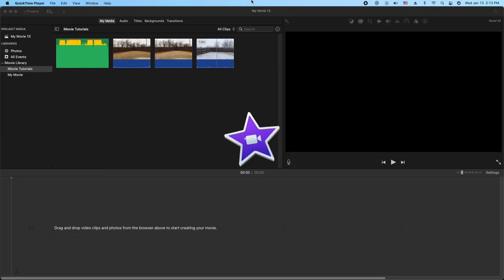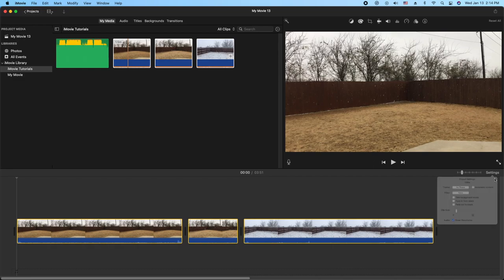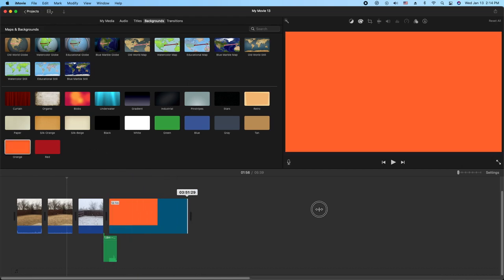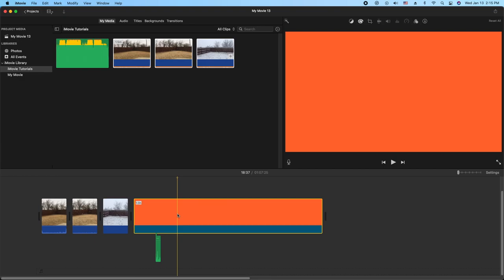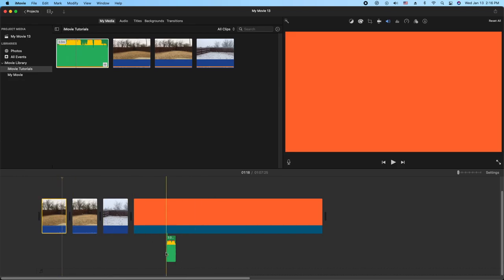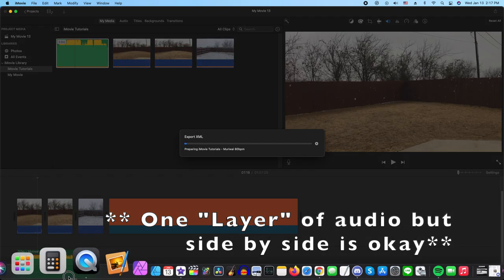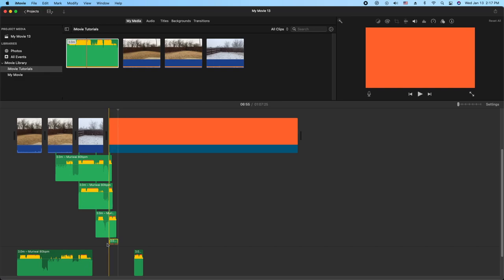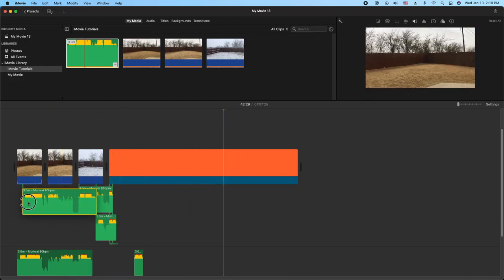iMovie Tutorial - Put Audio and Music Anywhere in Timeline and Music Bed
In this iMovie tutorial for MacOS, I show you how to place audio or music anywhere in the timeline by using the music bed or by using a background to temporarily place the sound file. In the iMovie timeline, audio files ALWAYS need an attachment point. This can be troublesome if you want to move audio around, so this tutorial will help you with audio placement anywhere in the timeline.  Using the music bed is the only way iMovie doesn't need to "attach" to a video or image in the time line.

Thanks,
ET